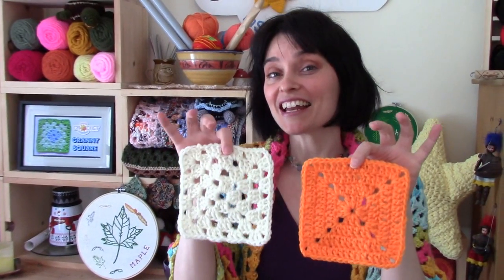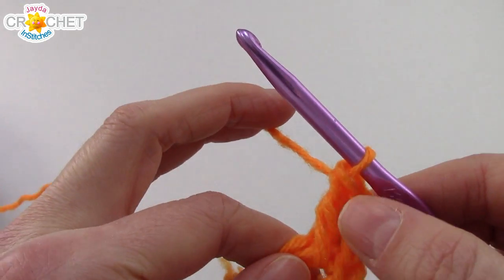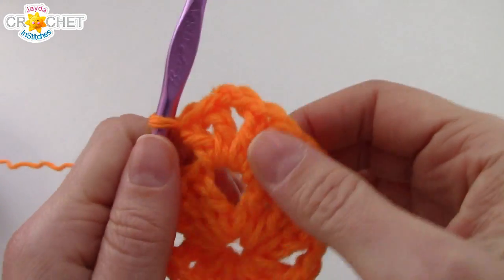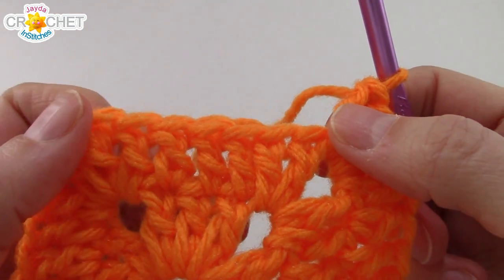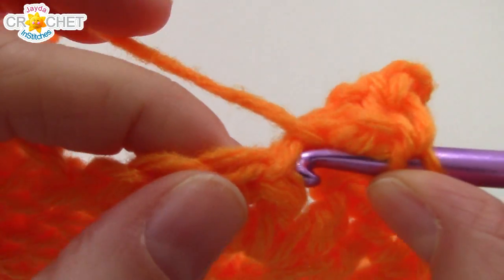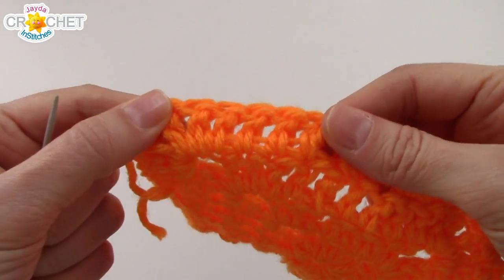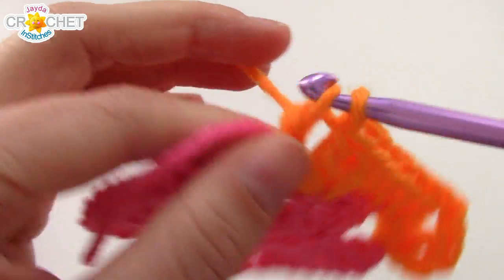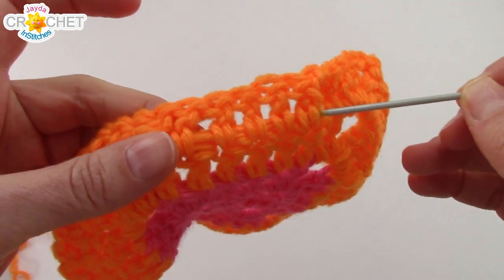Solid Double Crochet Granny Square - Beginners Pattern & Tutorial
Learn how to make a double crochet granny square & change colours!  Easy beginners tutorial!

* Thank you so much to everyone that has visited our Etsy Shop and our T-Shirt Shop to make a purchase.